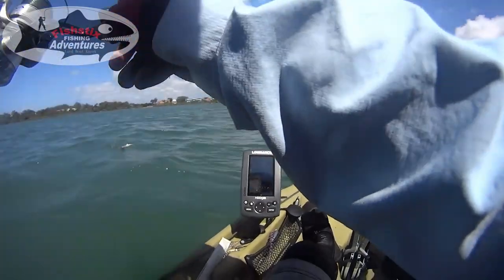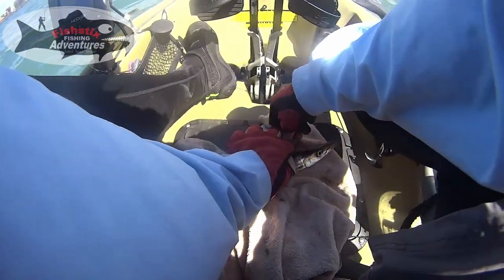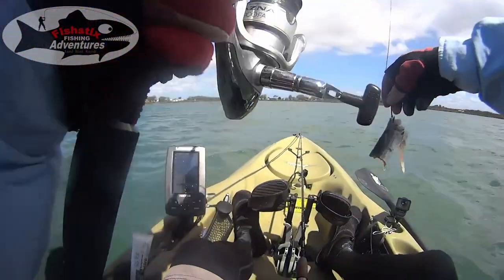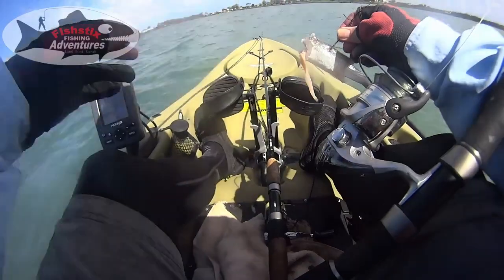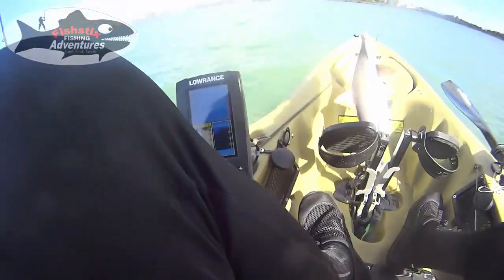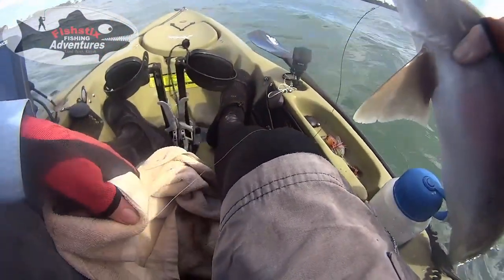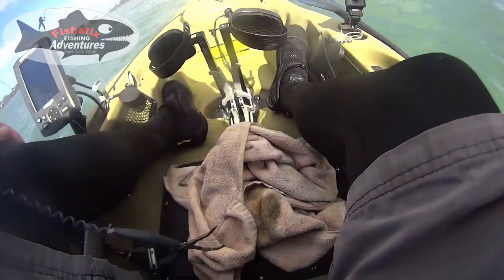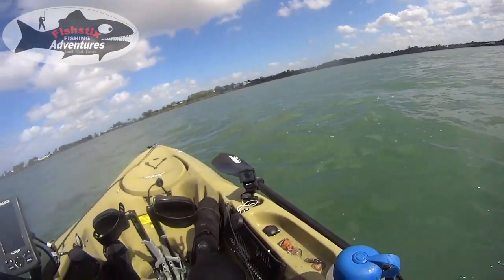Catching a Baby Shark Doo Doo Doo Doo Doo, oh whatever!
One of those days when I couldn't drive to an awesome fishing spot, so I went with the old faithful Waterloo Bay. It was pretty tough going with few fish in sight and wind blowing me around but I did manage a donut saving Yellow tail pike which lead me to a, (wait for it) baby shark doo doo doo, oh whatever. This was caught on a Shimano Sahara rod (4-6 kg I think) with a Cazna 4000 size reel running a monofilament line with a cheap 500mm wire trace and a old J hook. It was a great little fight and lots of fun.

A big thanks to Reatch for the music!

Track Info:

Title: Funk City
Artist: Reatch
Genre: Dance & Electronic
Mood: Funky